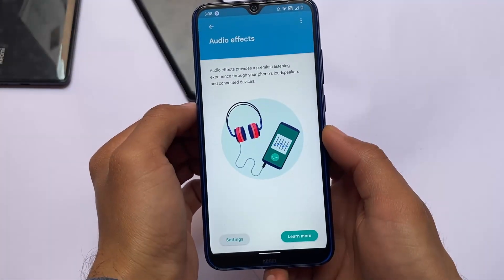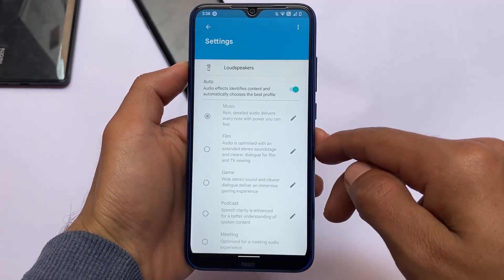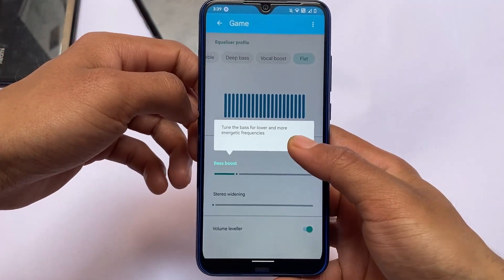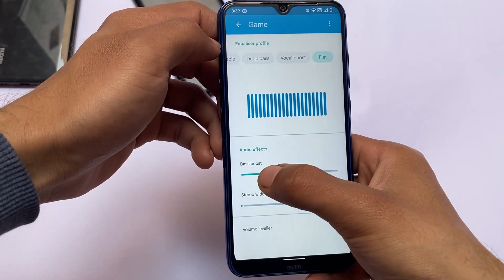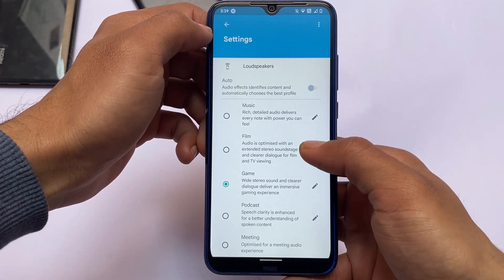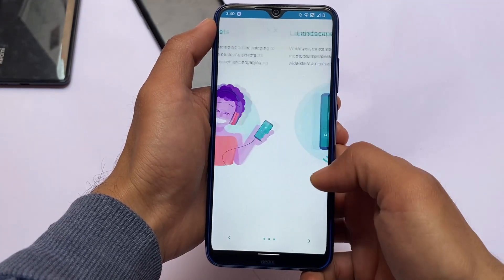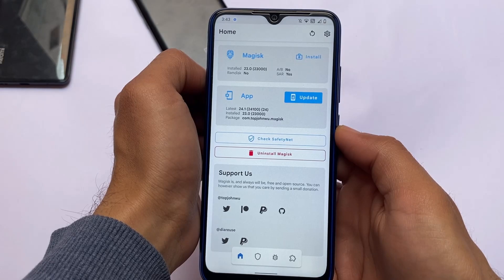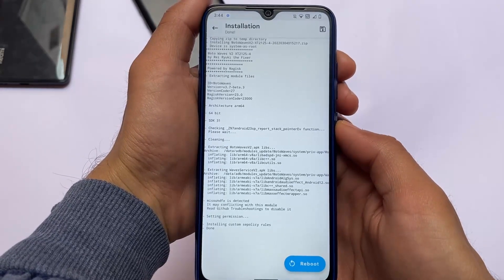Android MOD - Best Sound/Audio MOD for Android ? Moto Waves ! ANDROID 12 ! 🔥🔥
Hey guys, What's Up? Everything is good I Hope. In this video, I'm gonna show you " Android MOD - Best Sound/Audio MOD for Android ? Moto Waves ! ANDROID 12 ! ". Make Sure to watch this video till the end to understand everything.